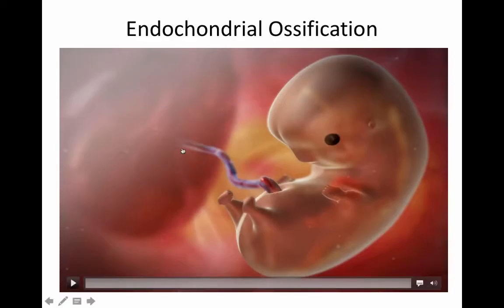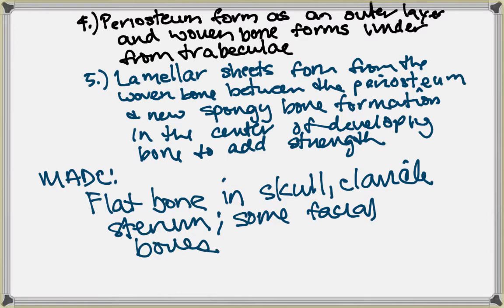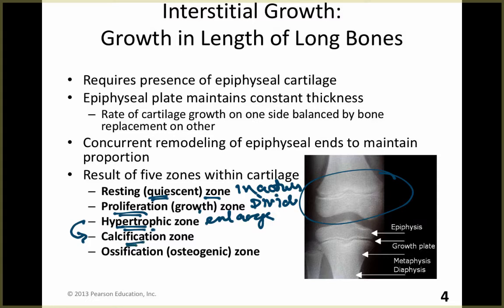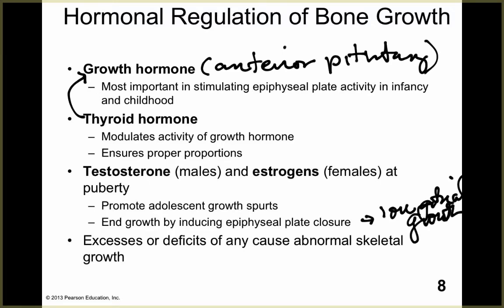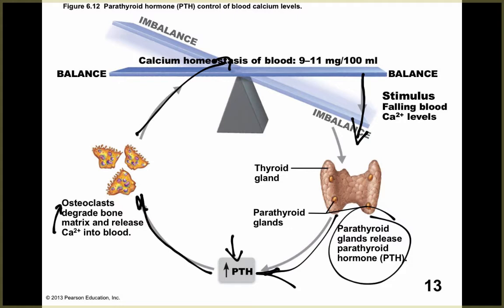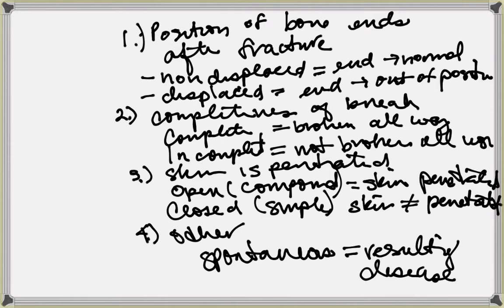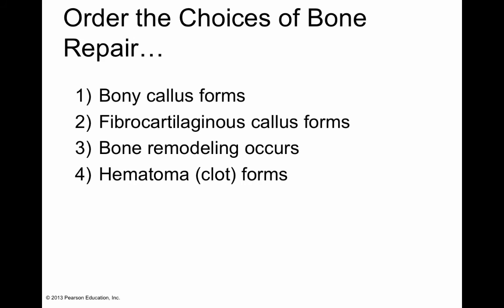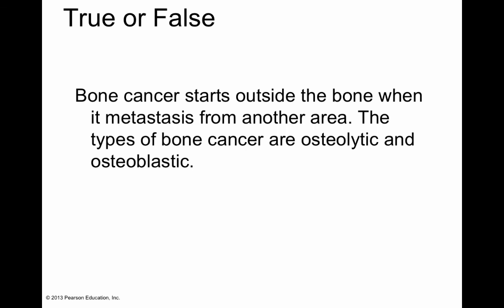BIOL2401 Unit 9-Bones